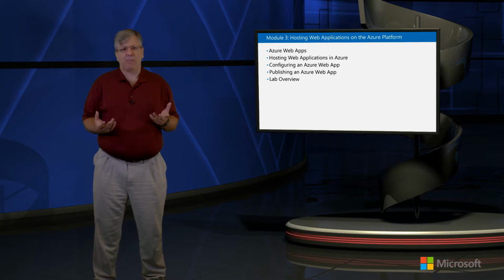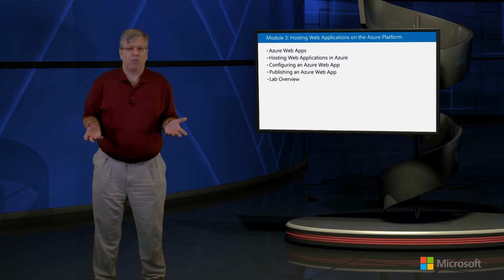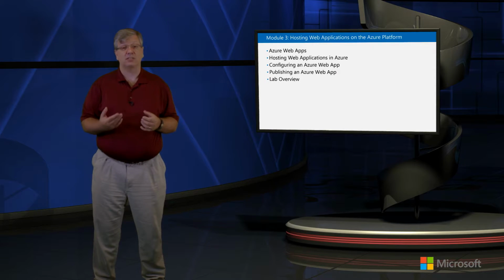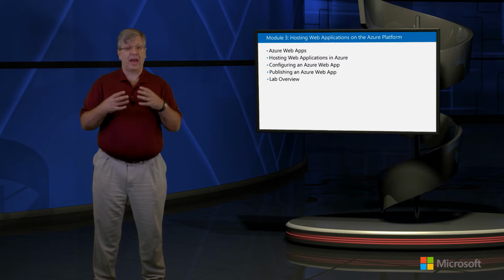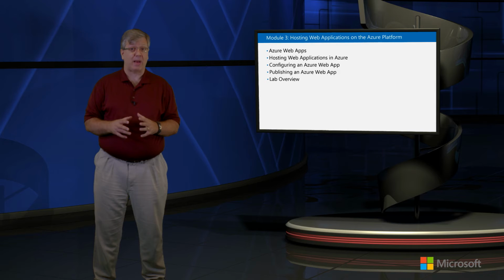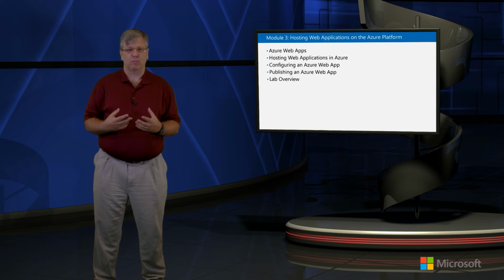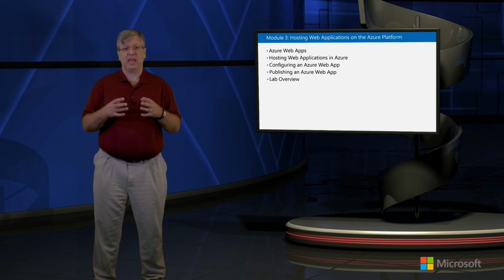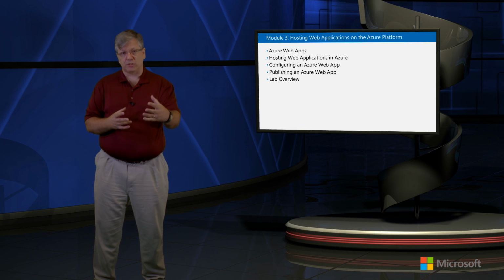M20532 CM03L00T01S01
Description